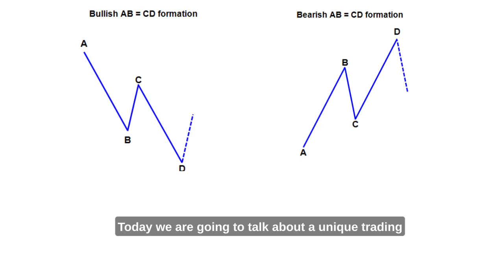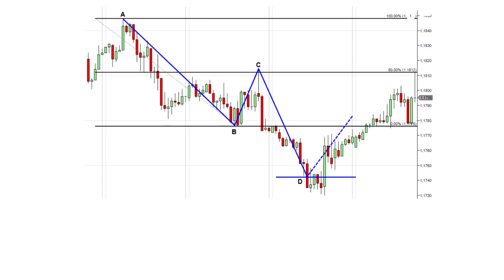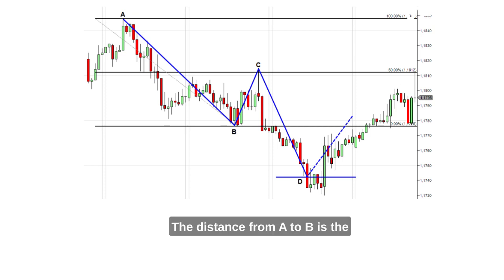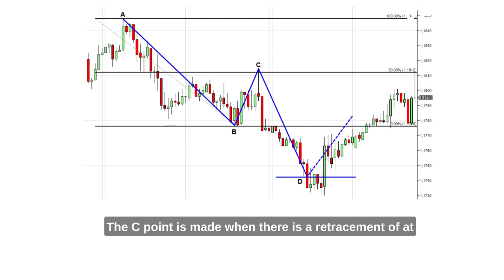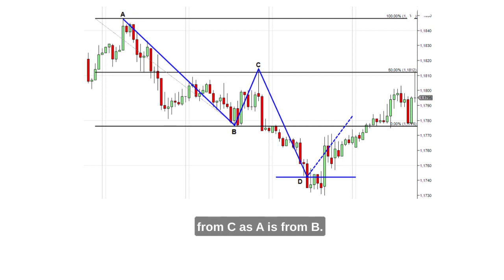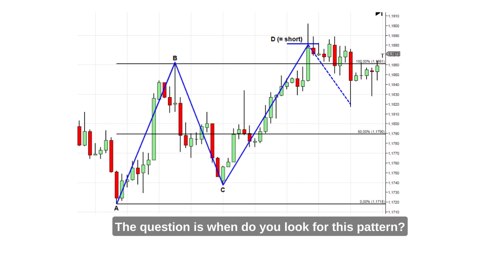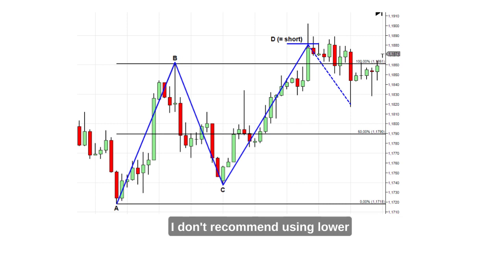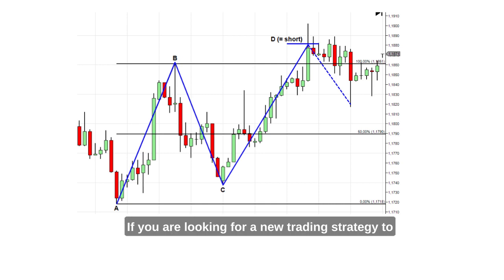Price action Trading | Strategy for Trading: Strategy AB = CD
Priceaction Trading Strategy AB = CD

Welcome to my latest video, where I will be discussing a unique strategy that I use in my trading activities. This strategy, known as Strategy 3 AB = CD, is different from the other strategies that I use because it is based on market psychology rather than institutional activity. In this video, I will be explaining what this strategy entails and why it is such a valuable tool to have in your trading arsenal.
Strategy AB = CD is a powerful trading strategy that can be used as a standalone strategy or as a confirmation of your main institutional and volume-based strategies. The strategy is based on the Fibonacci sequence and is used to identify key areas of support and resistance in the market. In this video, I will be explaining how the strategy works and how you can use it to make better trading decisions.

The strategy involves identifying two key points in the market, A and B, and then using the Fibonacci sequence to identify two additional points, C and D. These points can be used to identify areas of support and resistance, and can also be used to identify potential price targets. By using this strategy, you can get a better understanding of the market and make more informed trading decisions.

Your support helps me to create more valuable content like this.